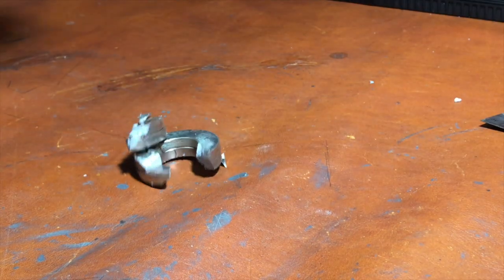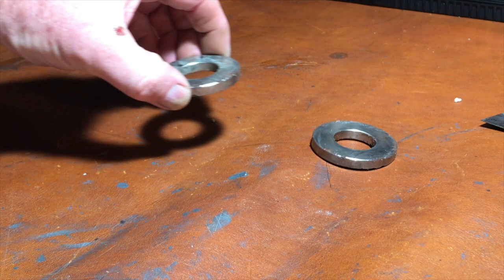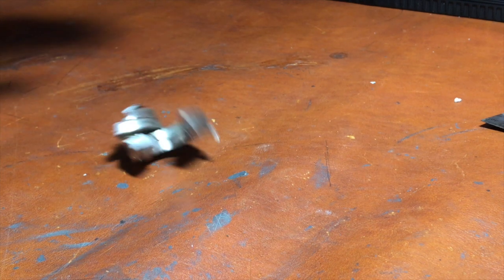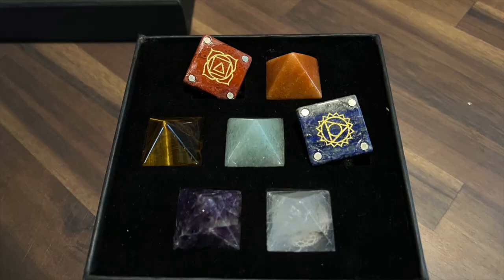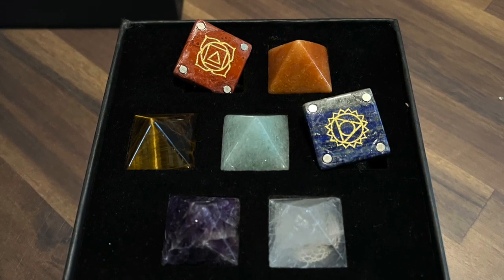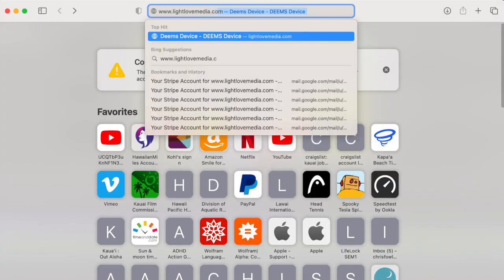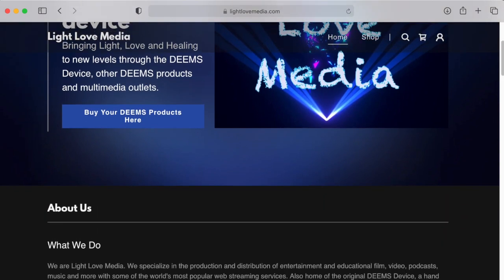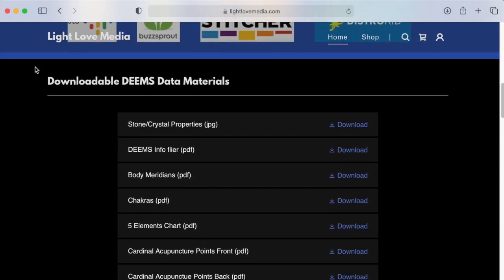DEEMS Device Suggested Uses HD 720p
In this video, I explain in a bit more detail some precautions in using the DEEMS Device as well as some suggestions on how to use it.